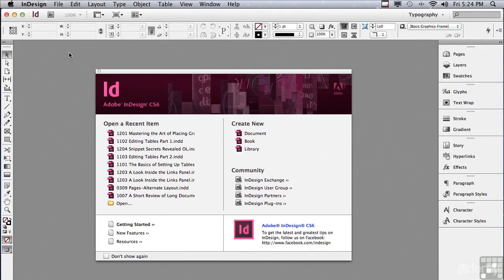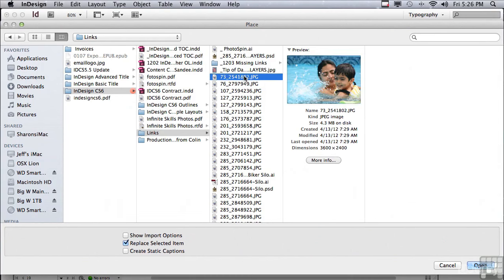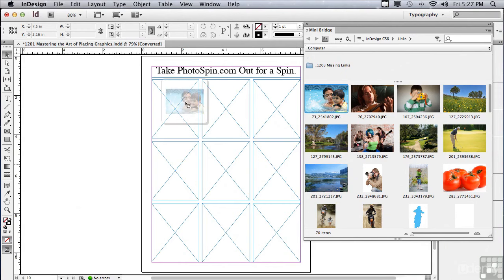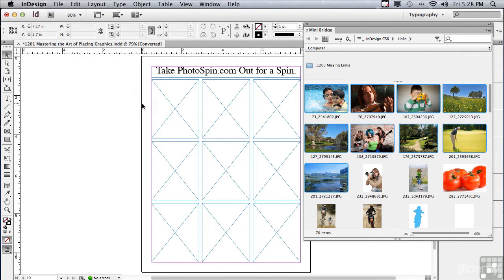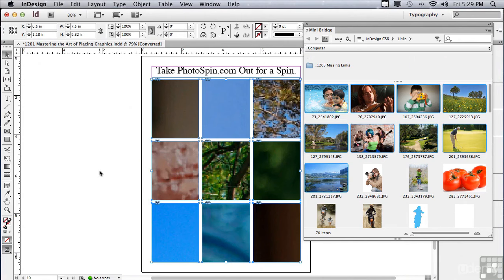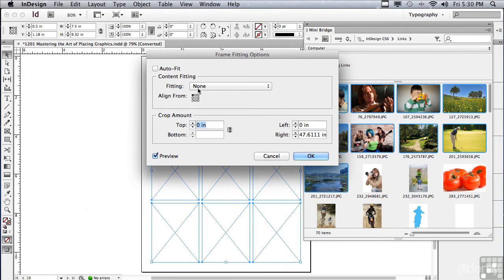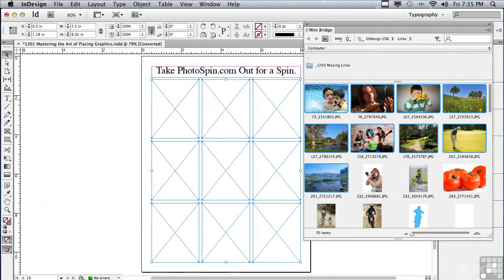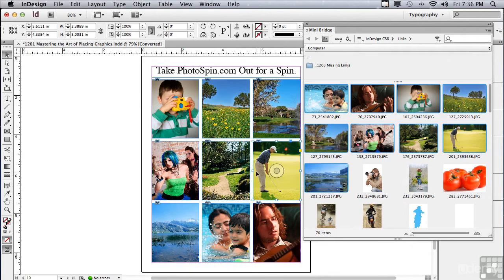Indesign CS6 1201 Mastering The Art Of Placing Graphics